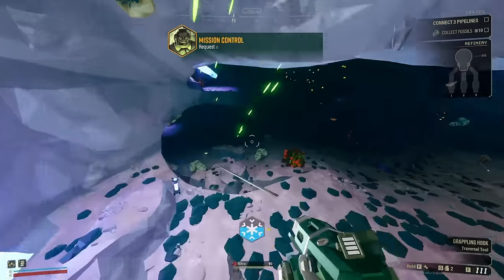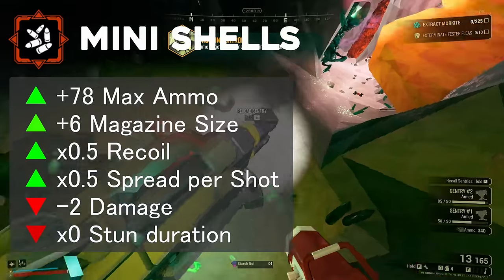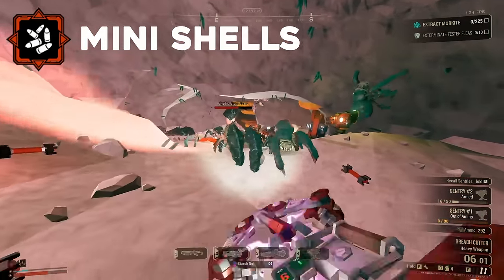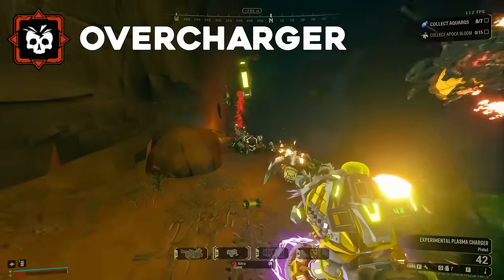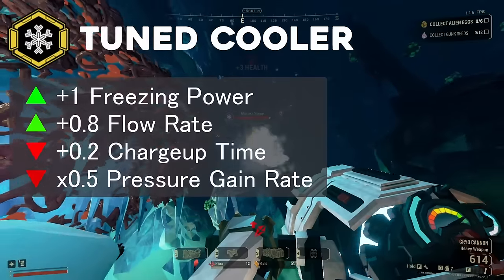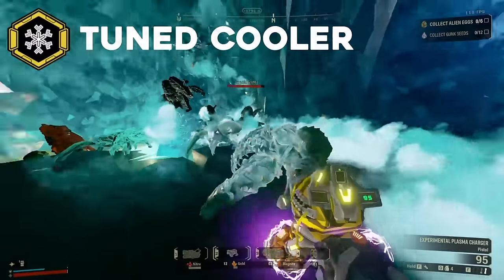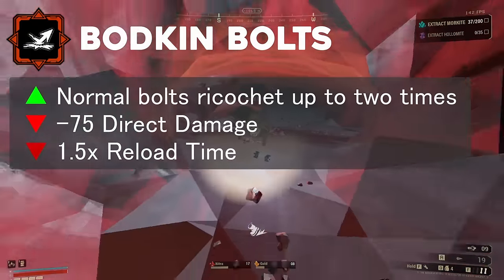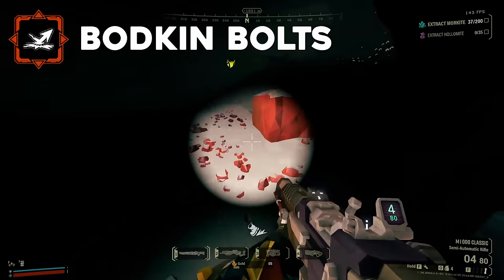These Overclocks Are Worse Than Nothing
No, Bullet Hell does not belong on this list. Also I show Facemelter reduces charge shot ammo use. That's not correct - it instead increases your damage per particle by 4, which is approximately just as useful. At 2:47 I say turret whip is almost never limited by turret ammo - it should be the other way around. Turret ammo is almost always the limiting factor, not warthog ammo.

I'm not sure why my voice sounded so fucked up in this video - it's really throaty, partially froglike, and deeper than usual? Whatever, just glad to be making videos again. I also have put in manual subtitles, for anybody who can't understand or hear my voice in this video. Hopefully the music isn't too loud this time around :). As always, all footage is played on or above Hazard 6x2.

Also, I'm going to stop liking every comment - it really hurts me when I feel obligated to like something I utterly disagree with. Know that I still will be reading every single one though!

0:00 Introduction
0:43 MICRO FLECHETTES
1:42 MINI SHELLS
3:13 HEAT PIPE
3:39 OVERCHARGER
4:36 FLOW RATE EXPANSION
6:00 TUNED COOLER
6:58 FACEMELTER
8:35 GOO BOMBER SPECIAL
10:50 FAT BOY
12:15 OVERTUNED PARTICLE ACCELERATOR
13:50 HIPSTER
17:52 BODKIN BOLTS